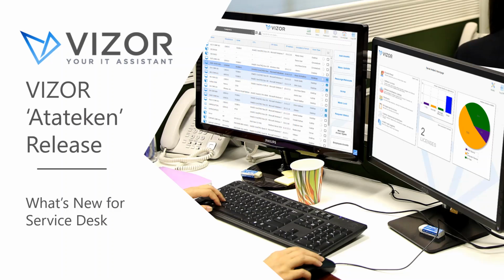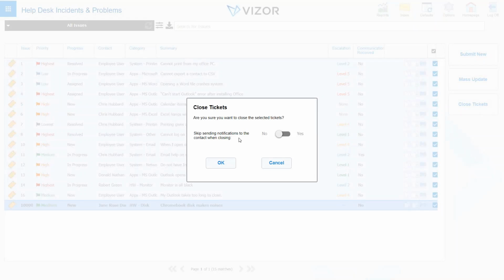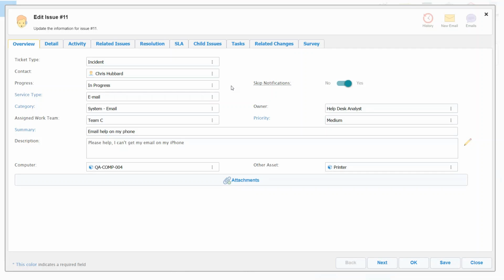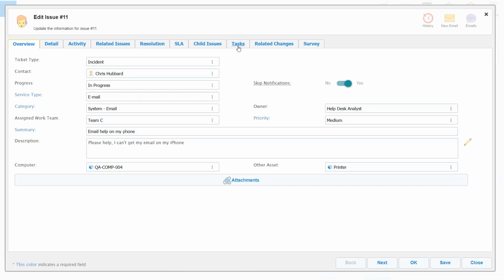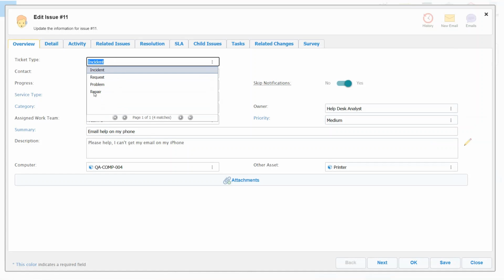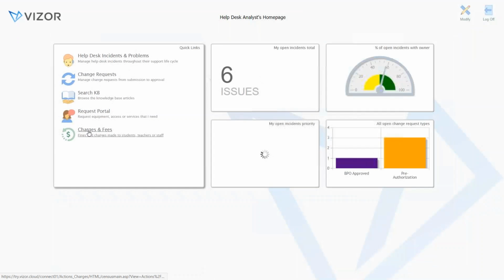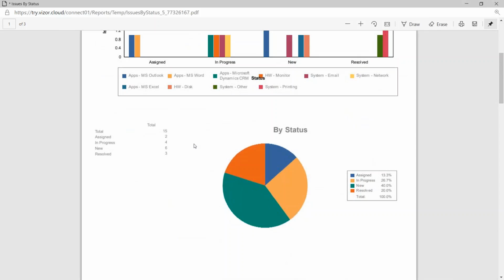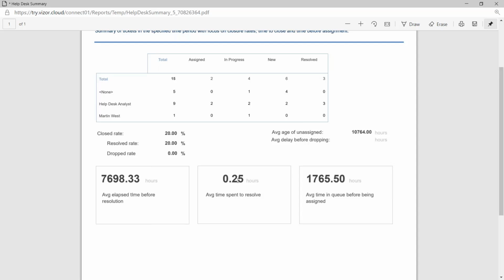VIZOR's Atateken Release - Service Desk Features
VIZOR’s Atateken Release contains over 30 new features and updates to the ITAM solution. This includes a fresh new look. The color scheme is refined, and the new icons bring a more modern feel to the platform. In this video, Laura and Dean highlight some new features in the service desk module of VIZOR.

Further, considering the development team is based in Montreal, VIZOR releases will now be named after streets in the city. Montreal renamed one of its streets to Atateken last year. Atateken is a Mohawk word meaning brotherhood, sisterhood, and equality.

For a full list of new features in VIZOR‘s Atateken release,
Watch video of the top features in the SAM module
Watch video of the top features in the ITAM module

ABOUT VIZOR
VIZOR is an IT Asset Management solution with an integrated Service Desk. The IT Management solution stands out with its unique Software License Management features and affordability. Developed by Vector Networks, the innovative solution has won the Vendor Landscape Award in 2017, has been ITIL certified since 2019, and is now being resold internationally and translated into several other languages.

ABOUT VECTOR NETWORKS
Vector Networks is an IT software developer and distributor helping organizations around the world for over 25 years. With a focus on customers and innovation, Vector Networks has won awards for its new flagship product VIZOR that was only launched in 2017. Today, Vector Networks continues to innovate in the IT Asset Management, and Service Desk landscapes as they are dedicated to improving organizations through IT.